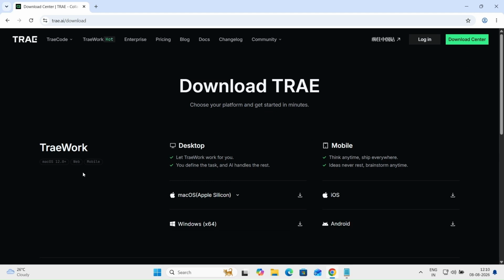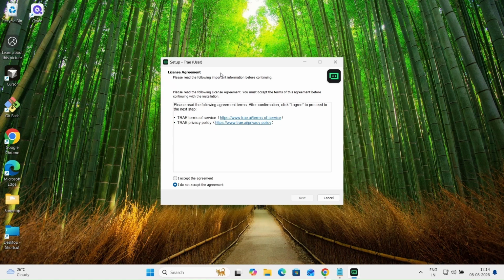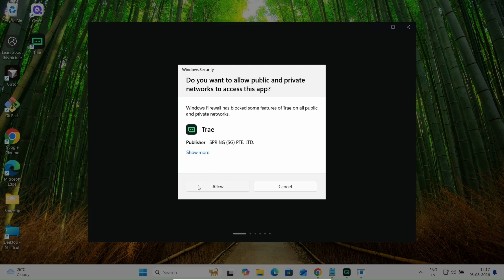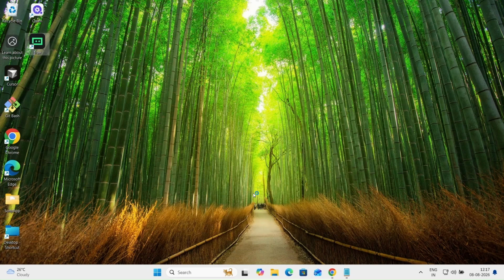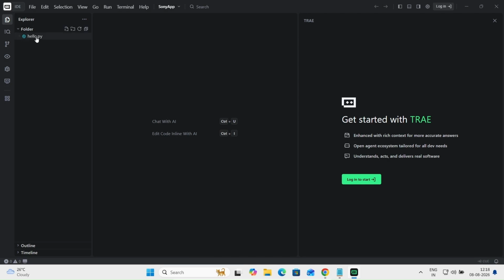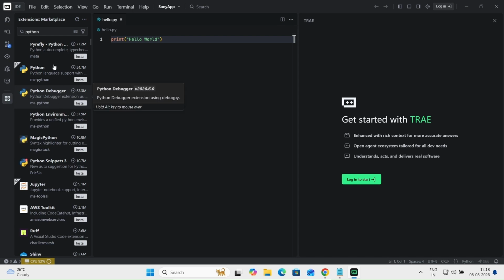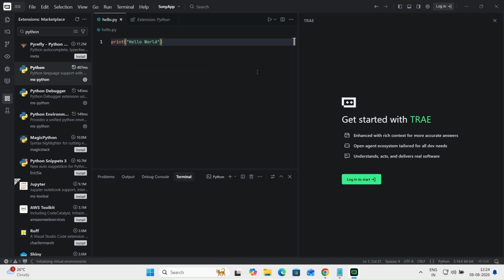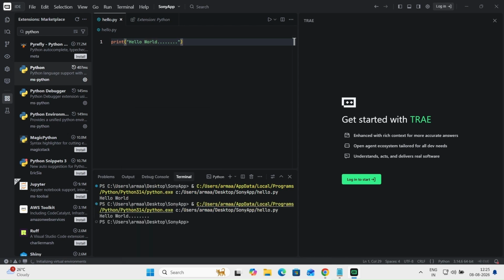How to install Trae AI IDE on Windows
Trae download Windows
TRAE AI download for Android
Trae IDE
TRAE CLI install
Download Trae AI
Trae AI free for students
Is Trae AI free forever